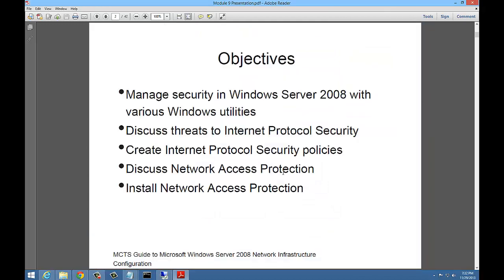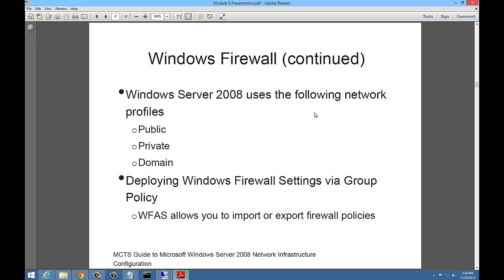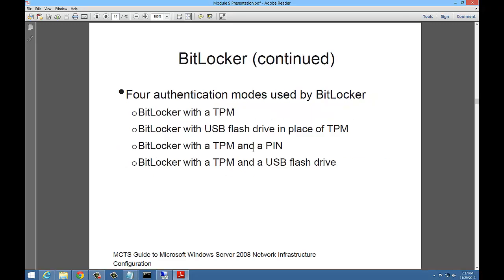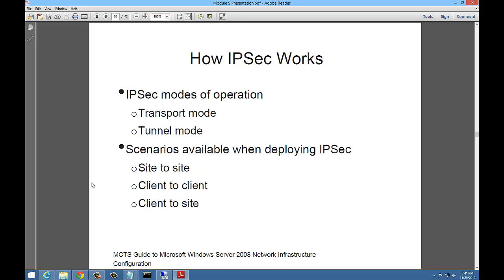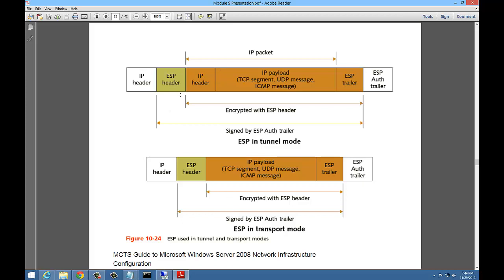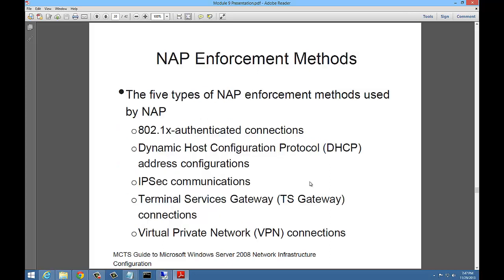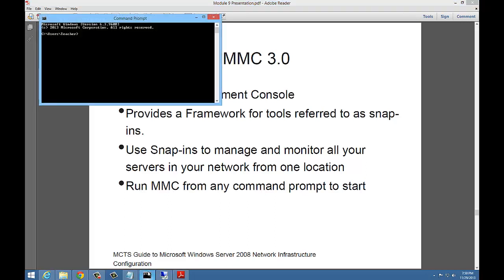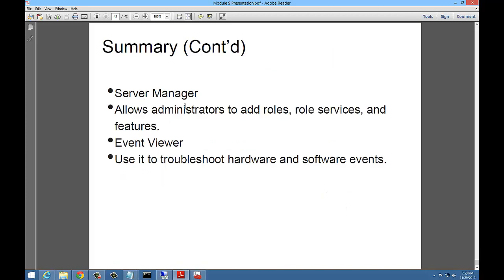CS 288 Module 9 Presentation Video